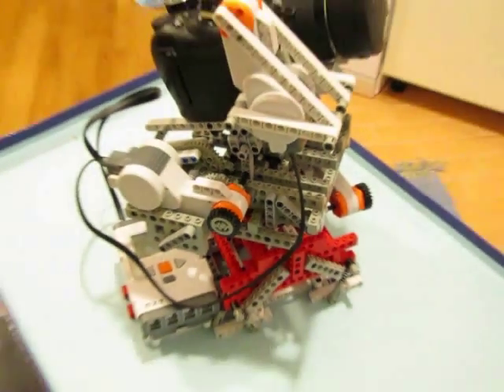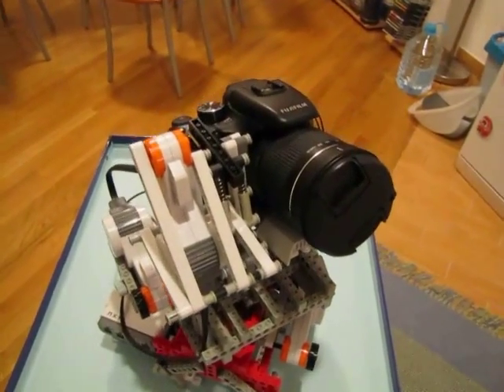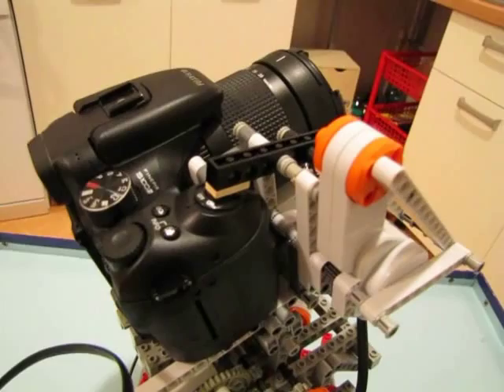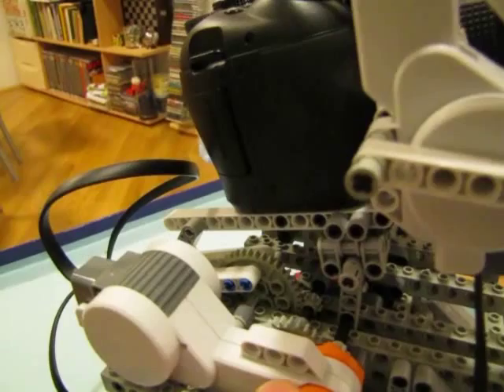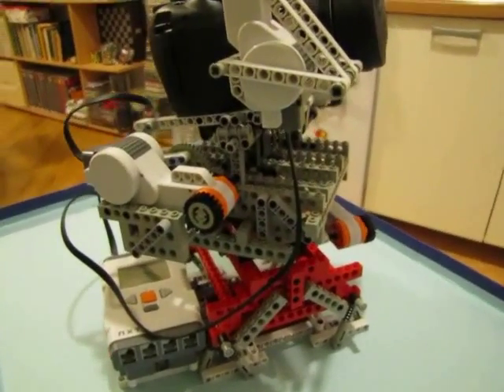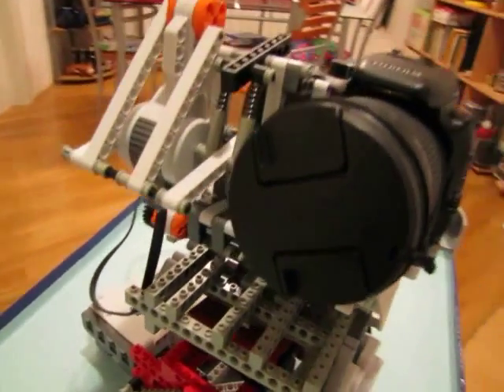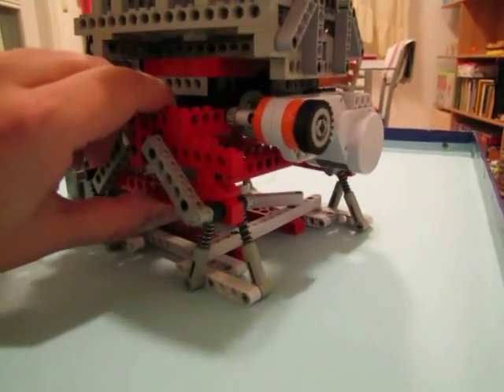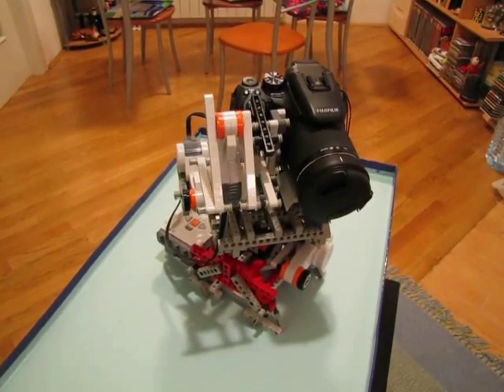Lego NXT Panorama Photography Robot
A composite panorama photography robot with a motorized shutter pusher, 60° vertical and 360° horizontal range. Designed for Fujifilm S100fs digital camera. Uses only standard Technic/NXT bricks.

It could (and sometime in the future possibly will) be improved by the automatic zoom sensor/increment calculator and contact sensors to prevent the camera being tilted beyond its movable range.